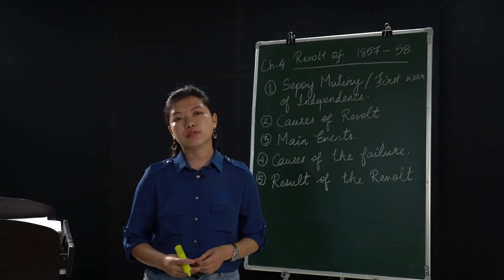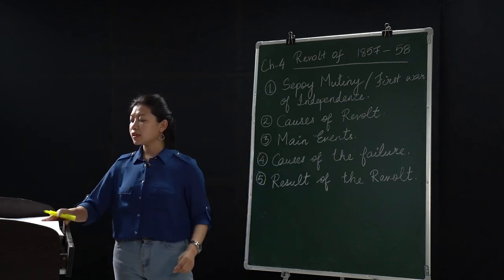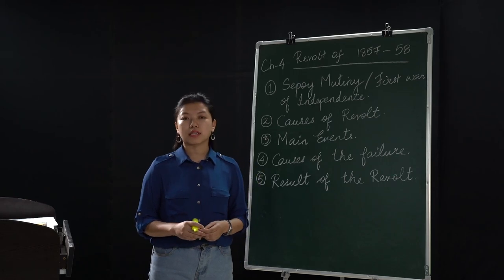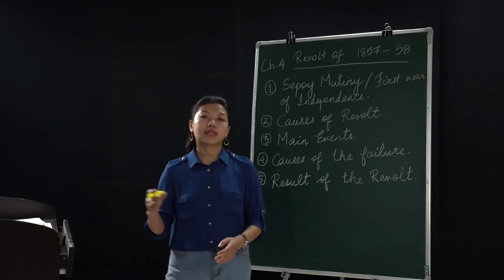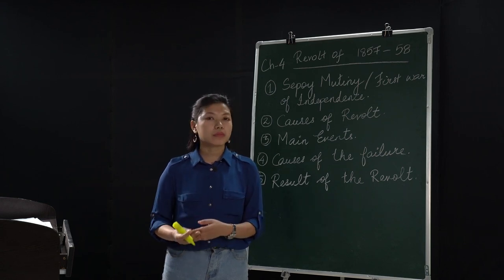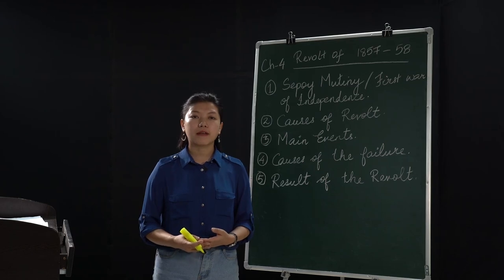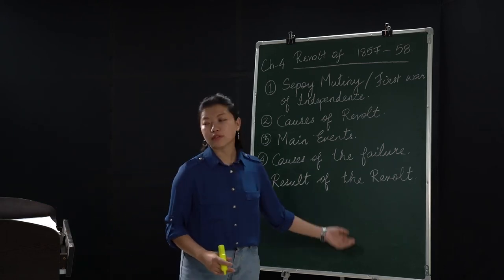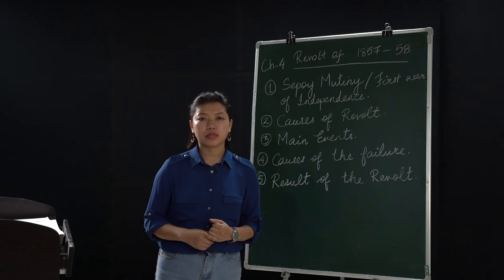22 May 2020 Class VIII Social Science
Topic: The revolt of 1857